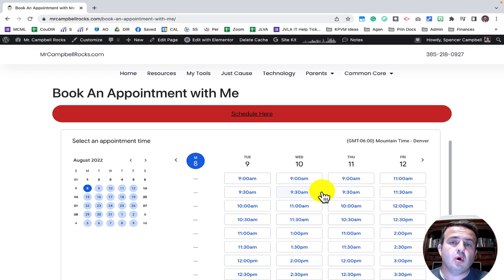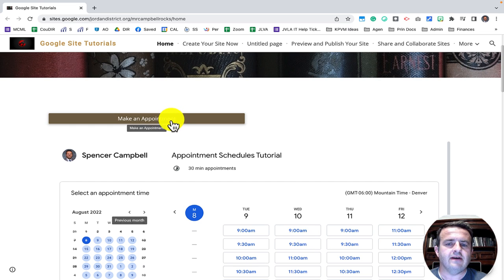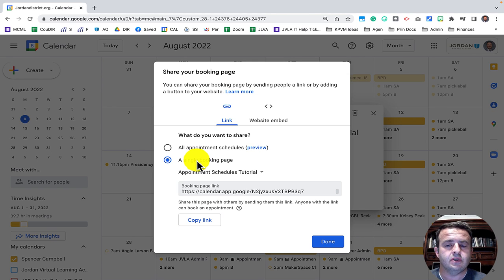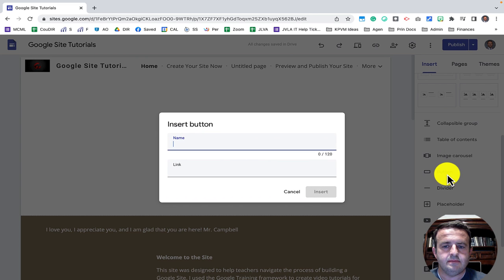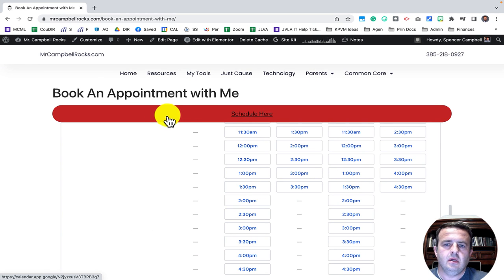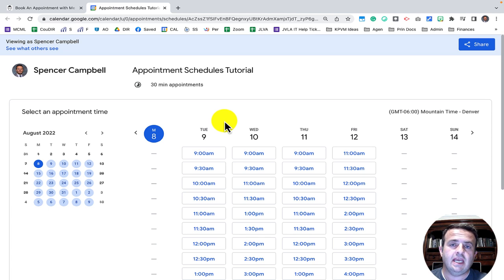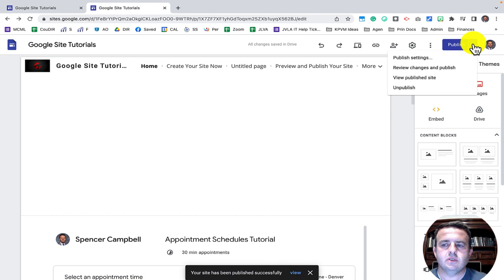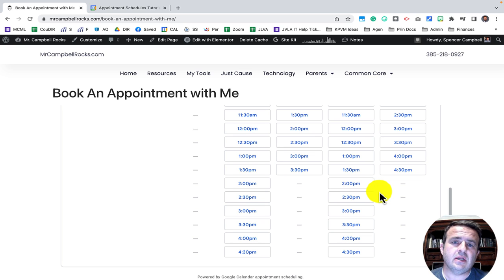How to Embed Google Appointment Schedules to Wordpress and Google Sites